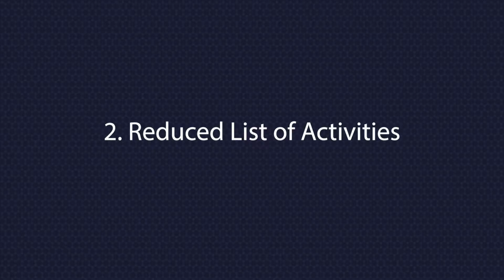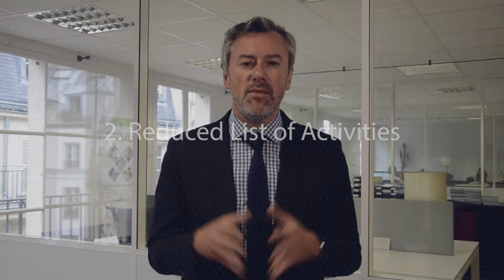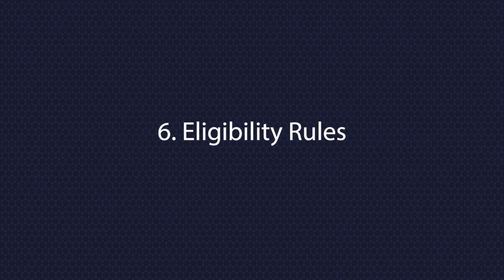ETCP's 10 Key Areas to Simplify EU Funds Management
EU Funds Simplification Workshop

Ensuring simplification of projects, programmes & control systems
14-15 June 2018, Sofia